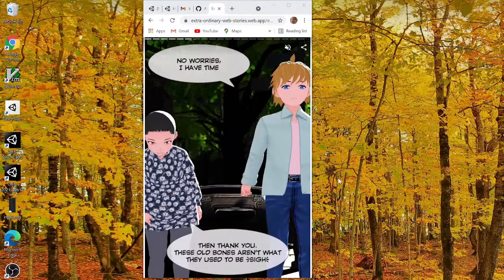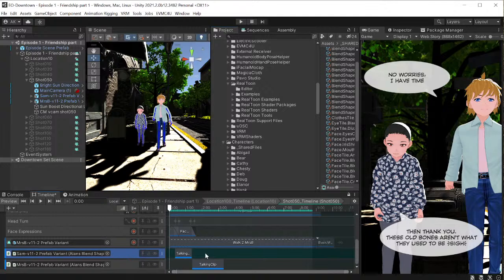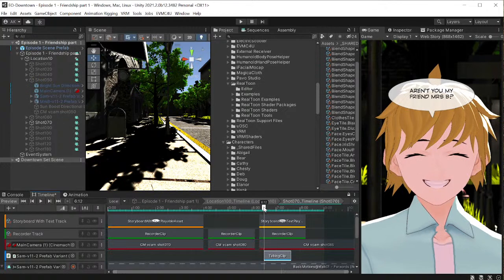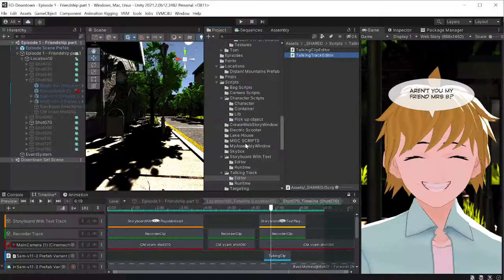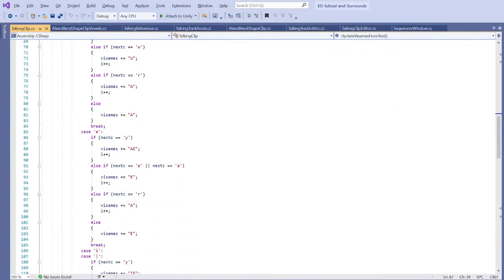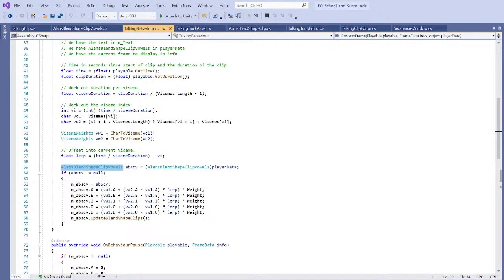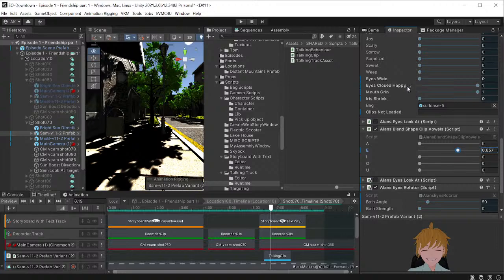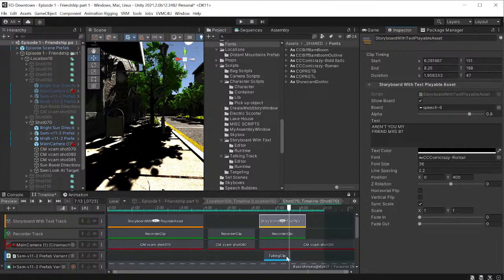Poor man's talk track (lip sync) automation in Unity using a custom Timeline track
I am creating an animated comic - no sound, just movements. It looks better when the character's mouth moves in the animations that lines up somewhat with the speech in speech bubbles. Rather than hand animate it all, or reuse the identical mouth movement clip, I created a custom Unity Timeline track that takes the text of what to say and converts it to mouth movements of a VRoid Studio character (using A/E/I/O/U blendshape clips).

In this session I run through the approach and the code. Even if you don't want to animate mouths, it might be a useful simple example of creating a custom timeline track type.

(The Timeline track stuff goes in Editor and Runtime subdirectories, but the gist did not allow "/" in the filename.)